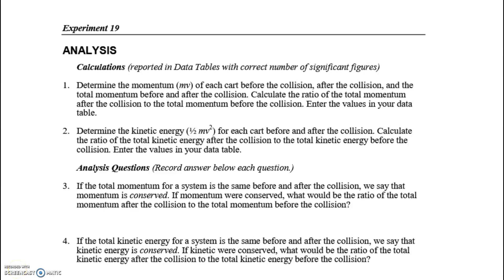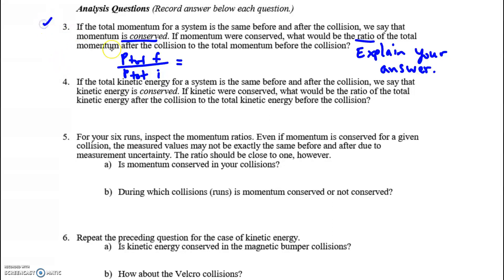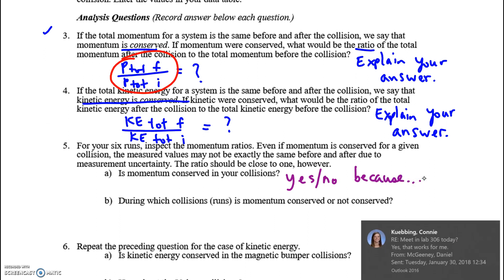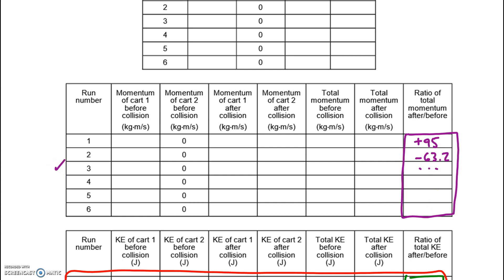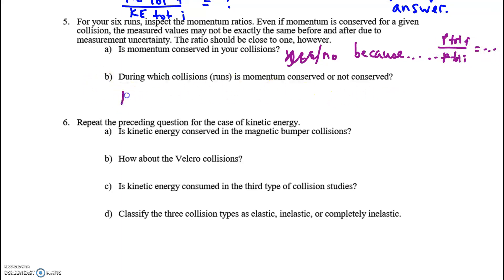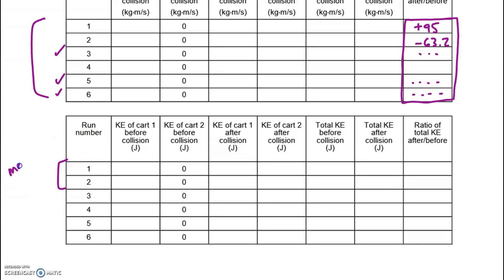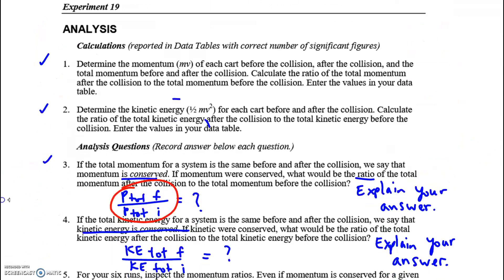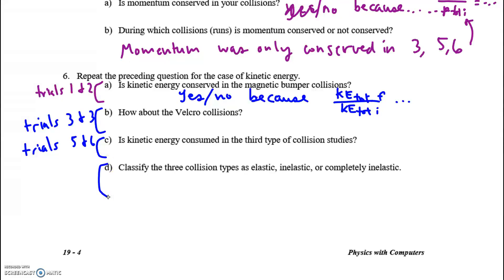Momentum & Collisions Lab